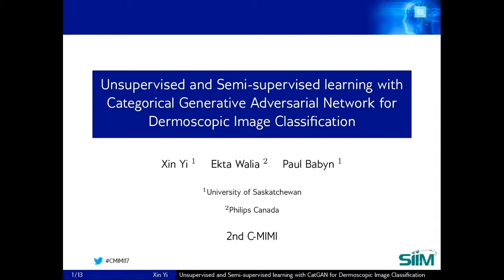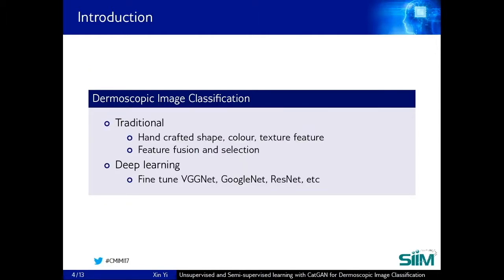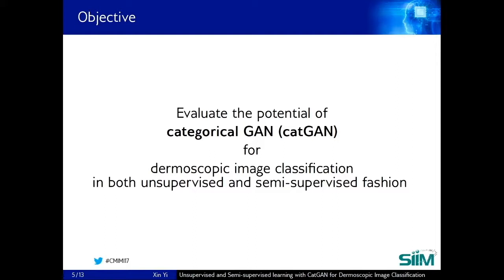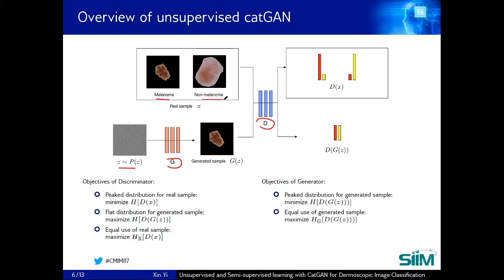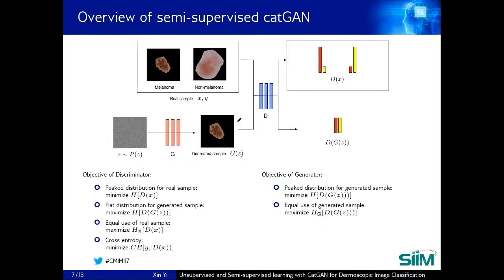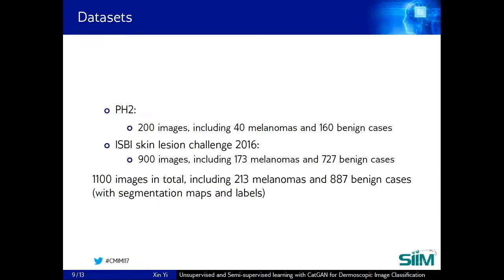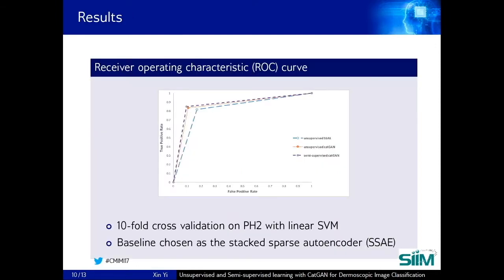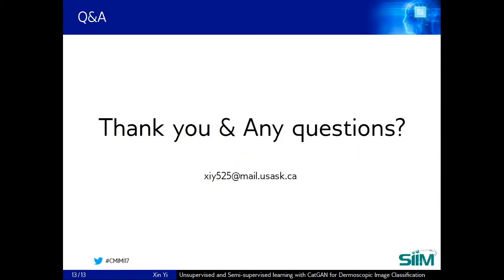supervised and semi-supervised learning with catGAN for dermoscopy image classification